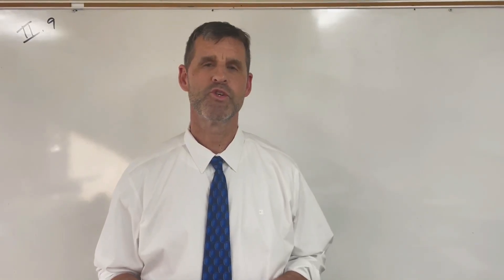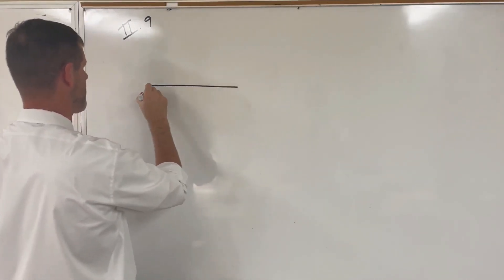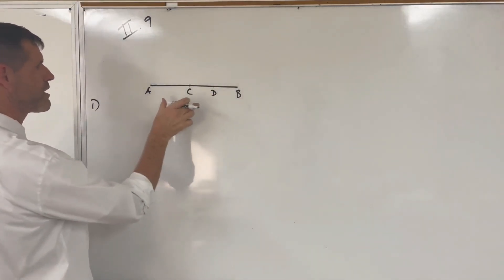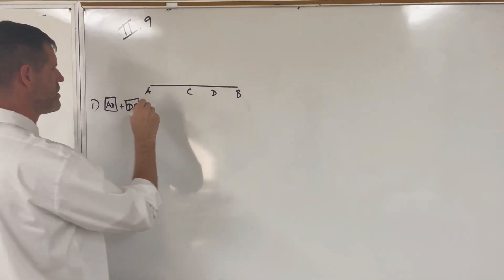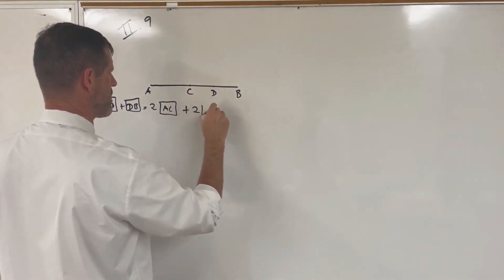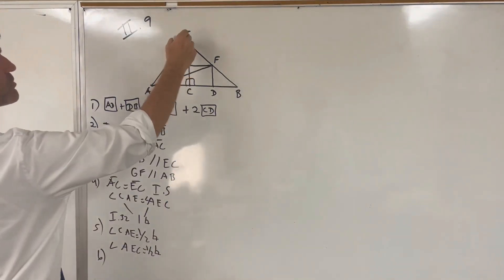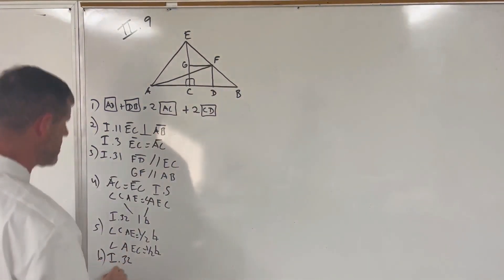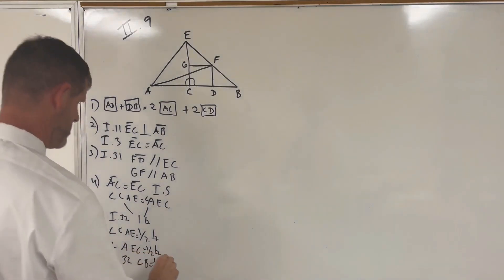Euclid's Elements: Book 2, Prop 9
Mr Bradley's step by step board presentation of Book 2, Proposition 9: "If a straight line is cut into equal and unequal segments, then the sum of the squares on the unequal segments of the whole is double the sum of the square on the half and the square on the straight line between the points of section."